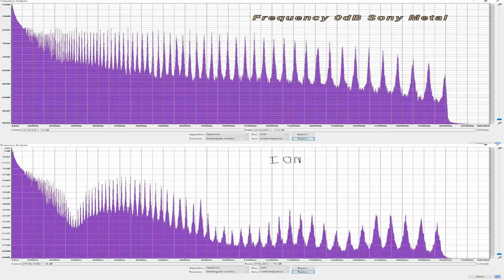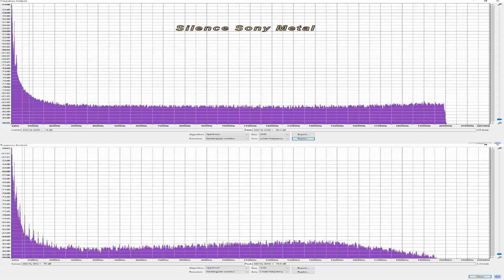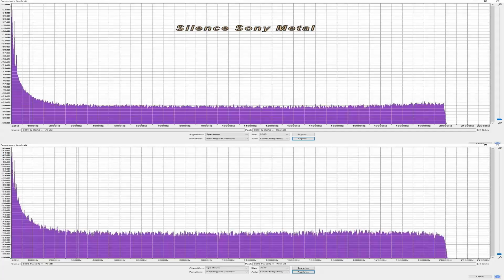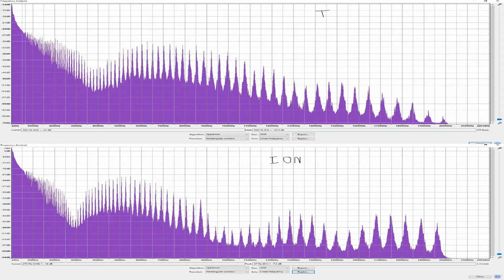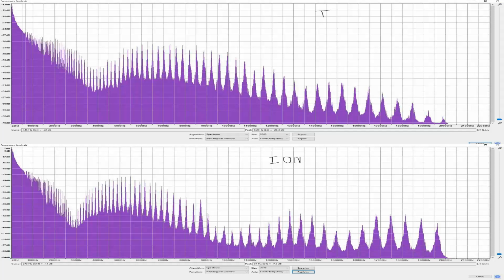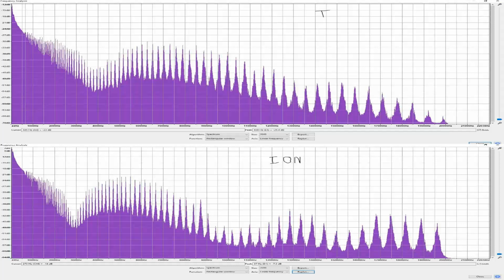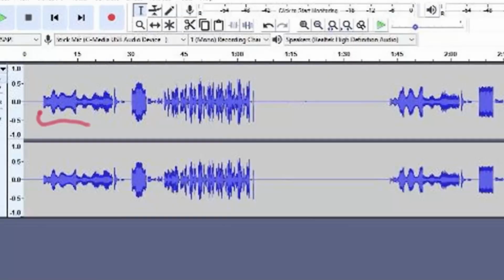Three Cassette Decks with Type 4 IV Metal Tape. Sound the Same?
The tape was recorded and then played in the same deck and two others.
3 decks,  Same tape, It is a funny-looking result, is the sound the same?
You tell me. I am not sure.
This needs looking into, but where to start? I know some of it, but when you have eliminated the known, only the unknown remains; this is a mystery.
ION Tape2PC  TeacW-1200 Sony TCK470
 Maxell Metal Tape type 4 Type IV High Bias ثلاثة طوابق بشريط معدني من النوع الرابع nakamichi pure chrome type 2 cassette chrome cassette basf

Purchase Links.
LINK TO Amazon.co.uk Teac w1200b Deck
Amazon USA